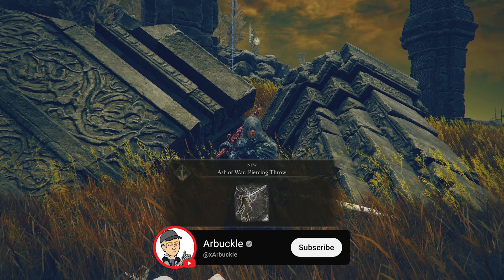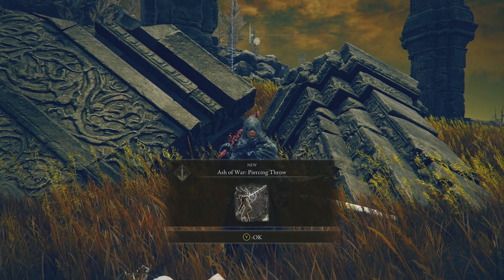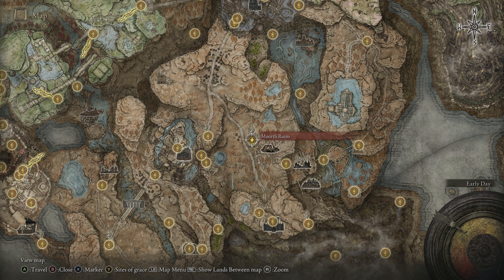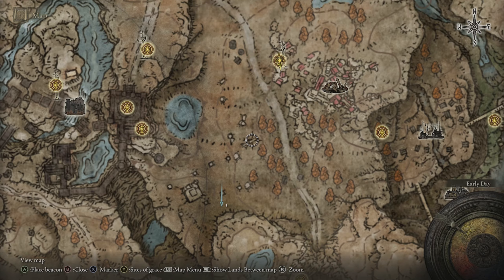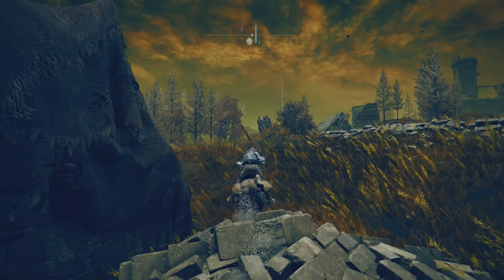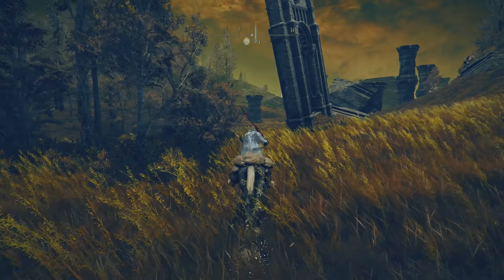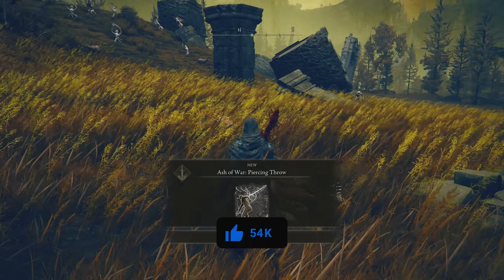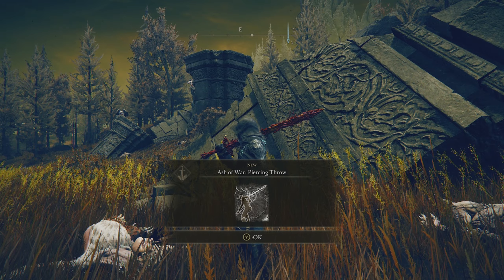How to Find Piercing Throw Ash of War in Elden Ring Shadow of the Erdtree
In this video, I show you How to Find Piercing Throw Ash of War in Elden Ring Shadow of the Erdtree